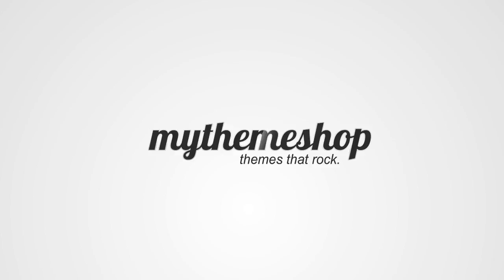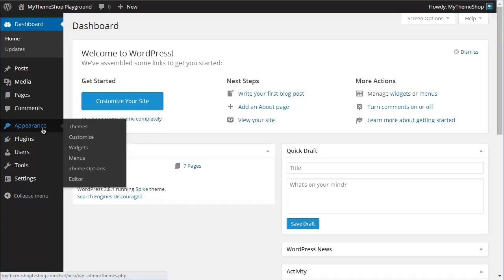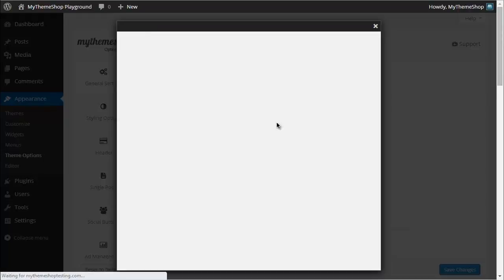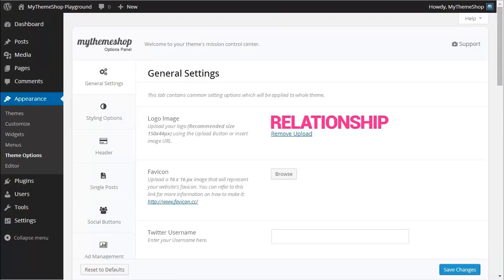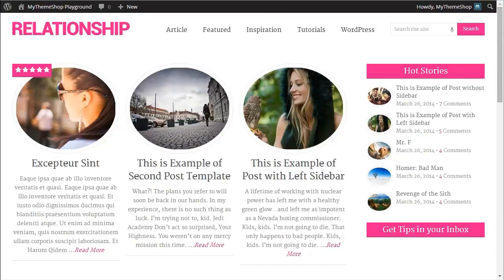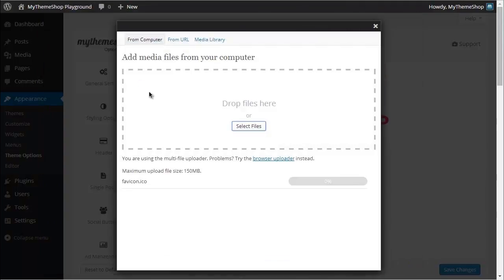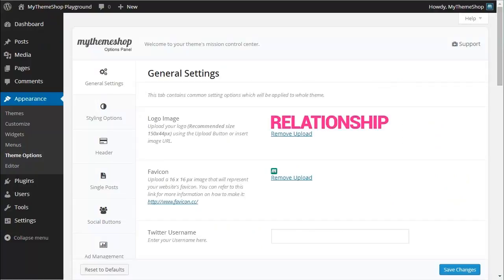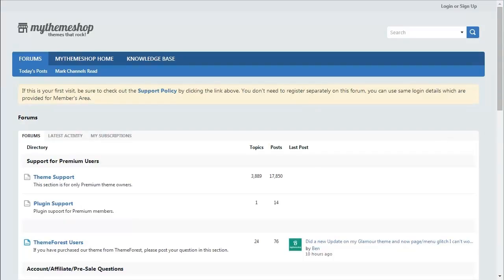How to Upload a Logo and Favicon Properly in a MyThemeShop Theme HD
Upload a website logo and favicon to make your website look brandable and exclusive than the other websites on the web. Learn in the above video how to add a logo and favicon on themes by MyThemeShop.